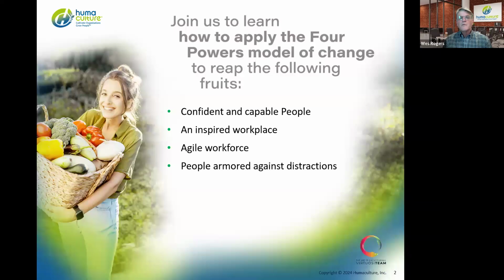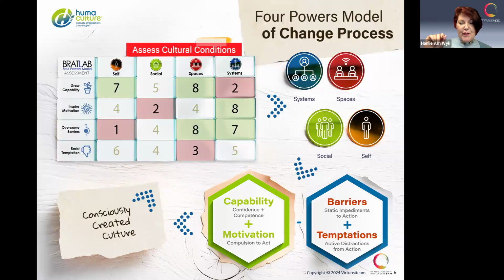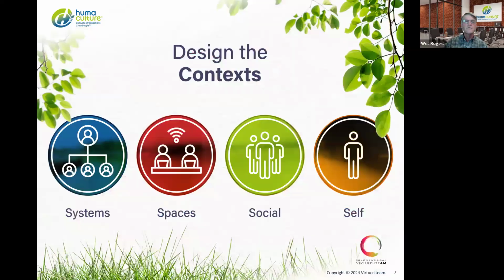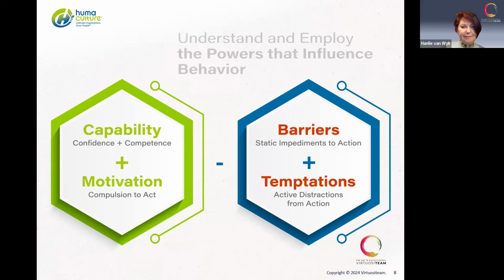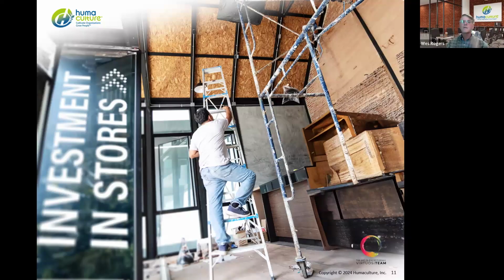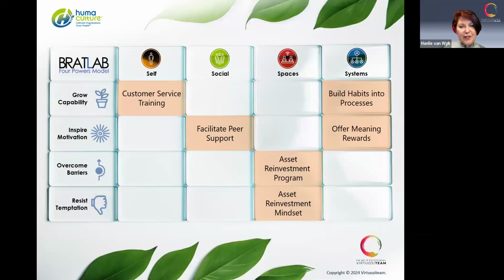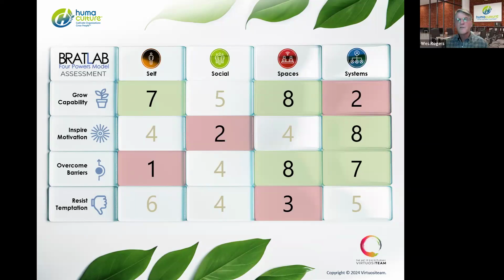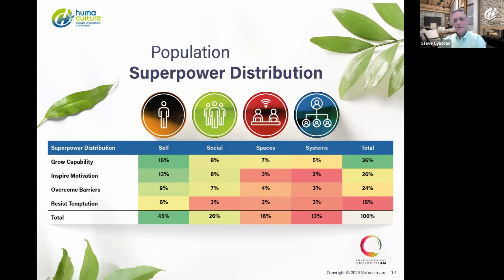Humaculture Perspective Series - 6 - Bringing It All Together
This final episode of the Humacvulture-Virtusoiteam webinar series sees the team pulling together the four influence themes from the Series so far and showing how they can be applied in practice.